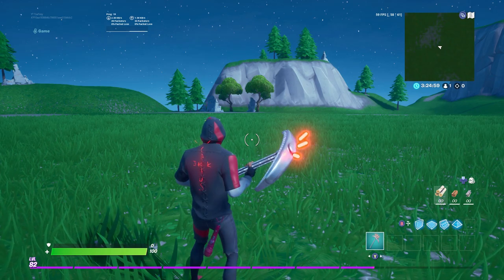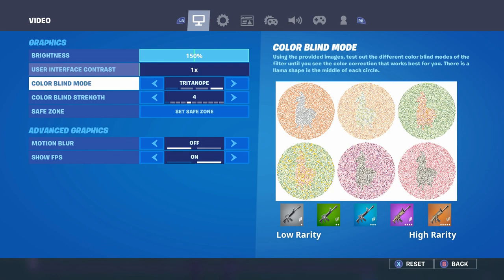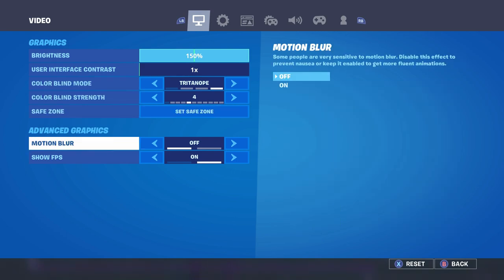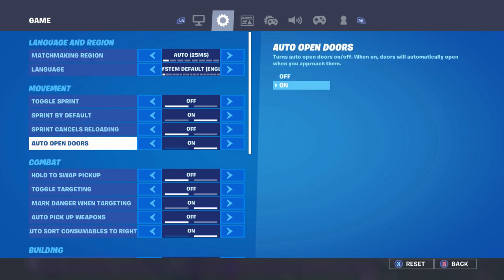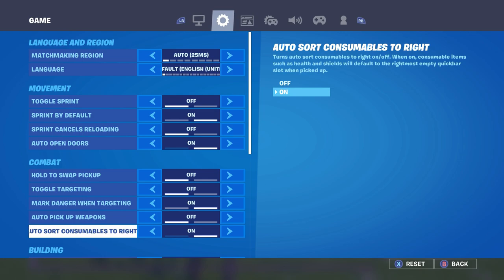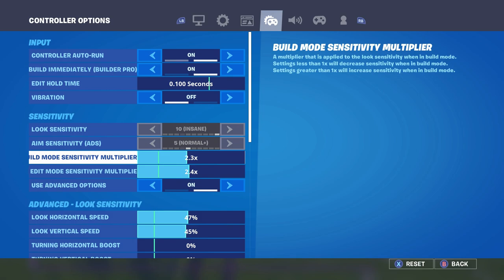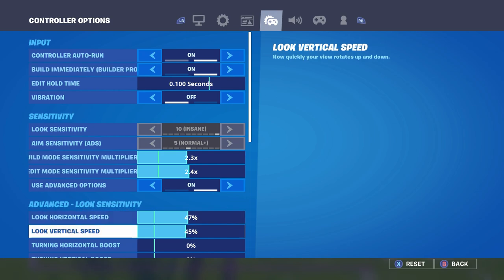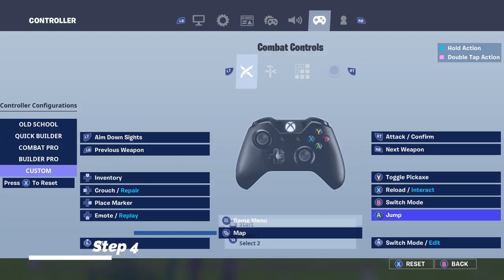New *Best* Controller Fortnite Settings/ Sensitivity! Season 3 *UPDATED* Settings - PS4/ Xbox/Pc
🎯 Can we hit 200 likes on the video? 🎯

I'm currently on the grind towards 20k Subscribers so it would mean a lot and help me out!

🐤Twitter ➔ Following me on Twitter helps me a lot because Im trying to get bigger on there and reach 100 followers.

🛑 Support a Creator ➔ pure-fizzy If you use my support a Creator code it helps me out with getting better equipment for my channel !

fortnite settings exponential
Best Non claw controller player, Best no scuf/ no paddles controller player, Linear Settings that made me the BEST No Claw/No Scuf Controller Player on Fortnite (Sens + Binds), Linear Aimbot Settings, BEST No Claw + No Scuf Controller Settings/Sensitivity/Binds/Deadzone (Fortnite Chapter 2 Season 2), Xbox, PS4, Xbox + PS4, No Claw, Non-Claw, No Scuf, No Paddles, No Kontrol Freeks, X to jump, L1 confirm edit bind, L3 edit bind, Best L3 edit